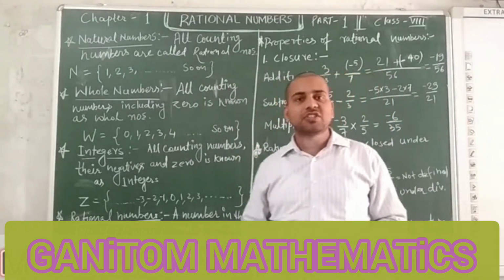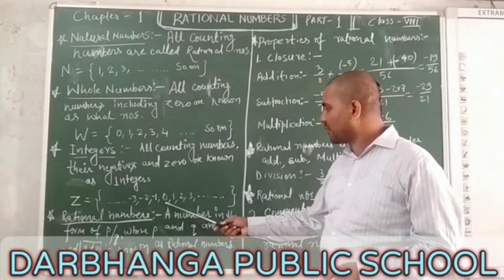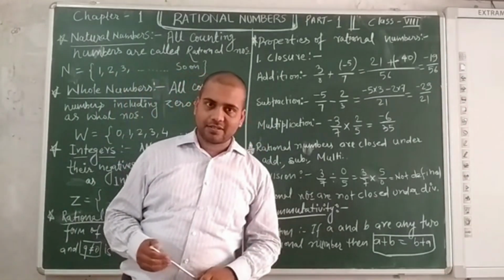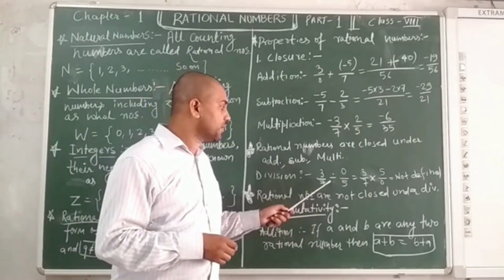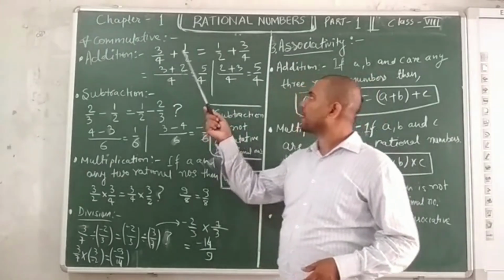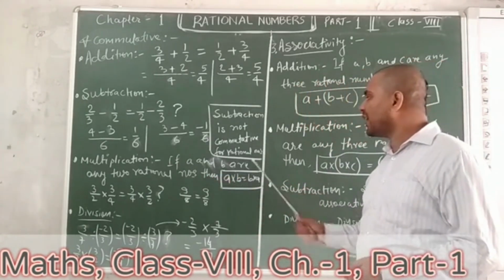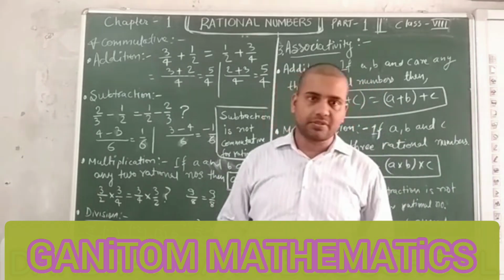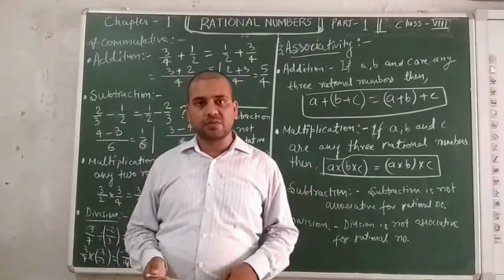Rational Numbers || Part_1 || Class VIII || Maths || CBSE/BIHAR BOARD